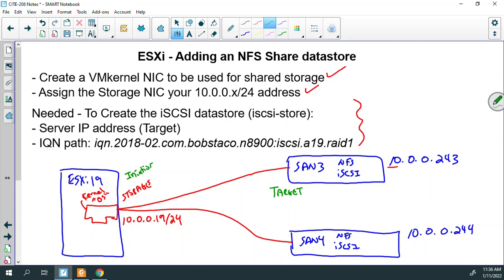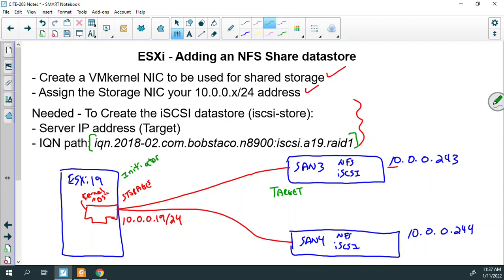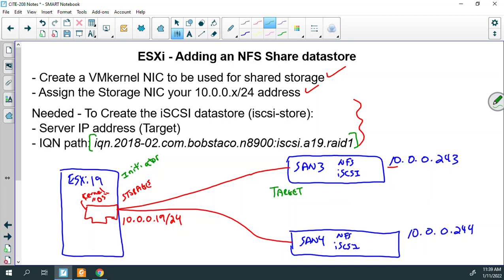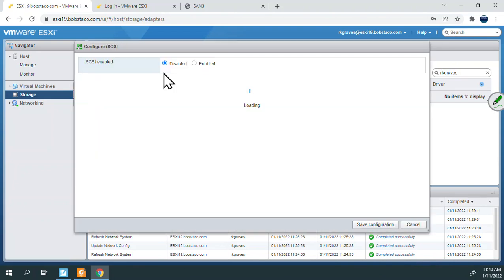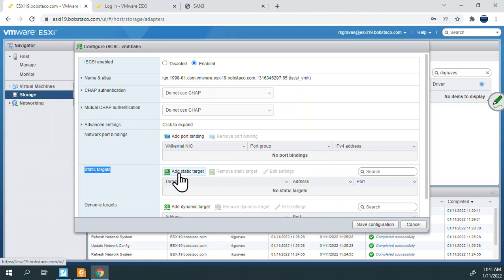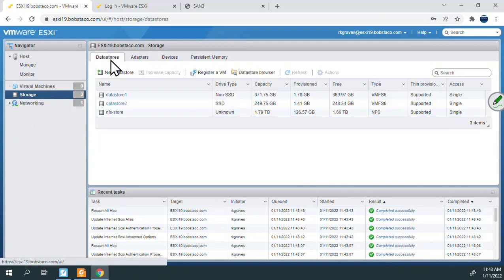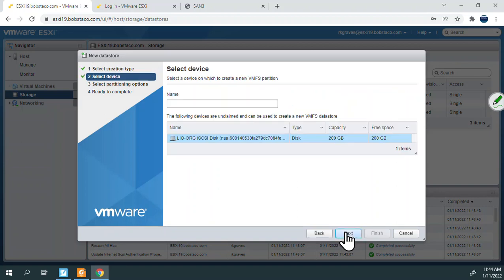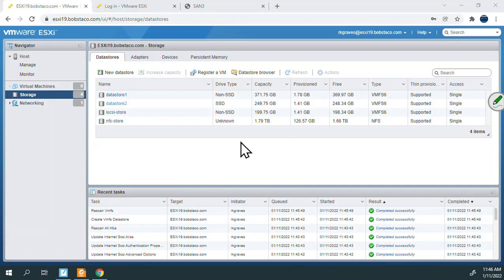ESXi - iSCSI Storage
(6:51) ESXi - Adding Storage

(13:24) ESXi - Adding Direct Attached Storage (DAS)

(12:28) ESXi - NFS Storage

(9:14) ESXi - iSCSI Storage